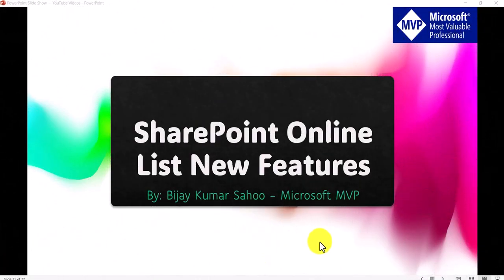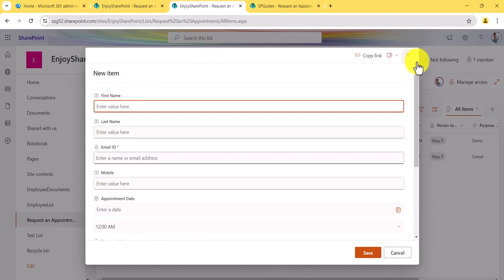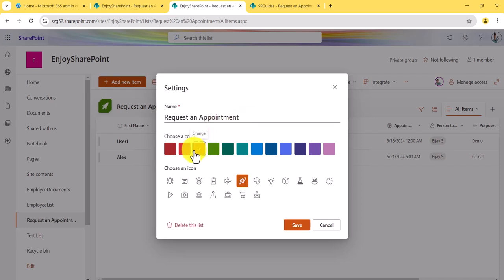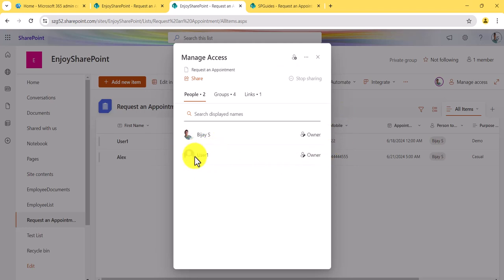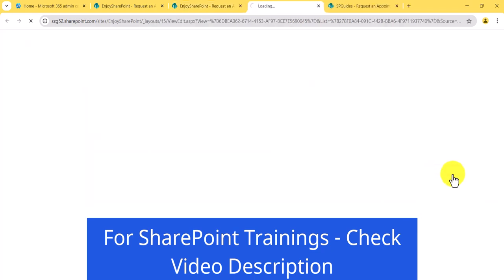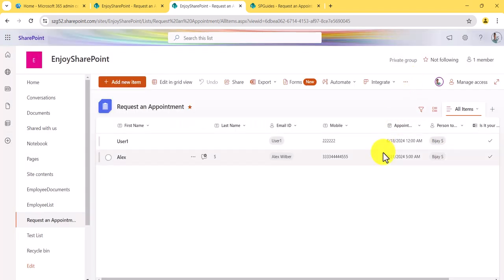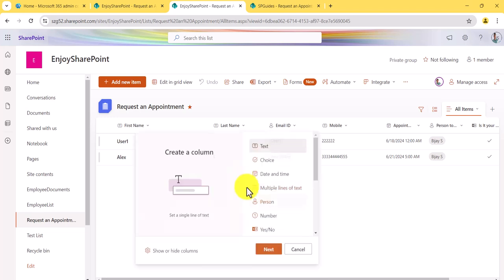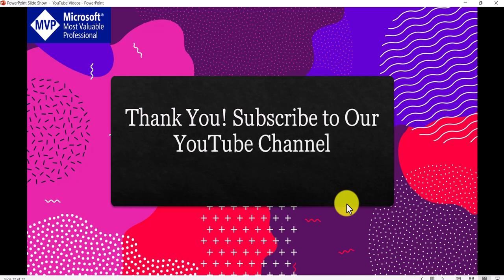SharePoint List New Features | SharePoint Online List New Usability Features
In this SharePoint video tutorial, I have explained various new features of SharePoint Online modern list. These are all new usability features of SharePoint list.